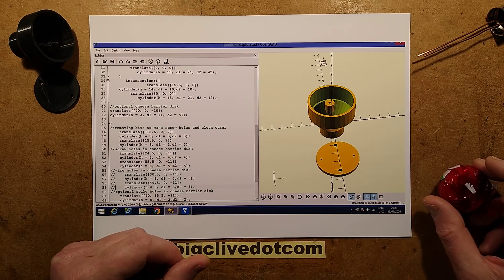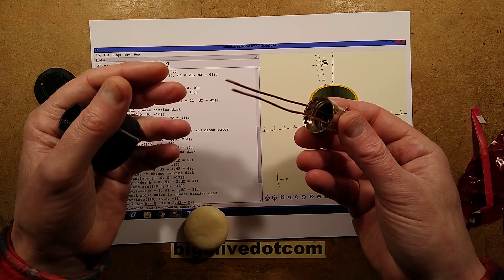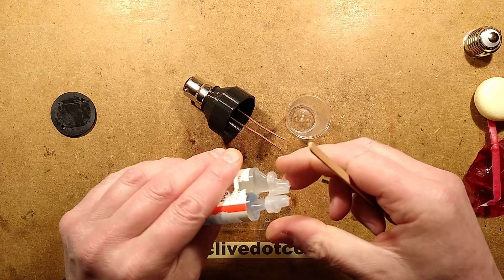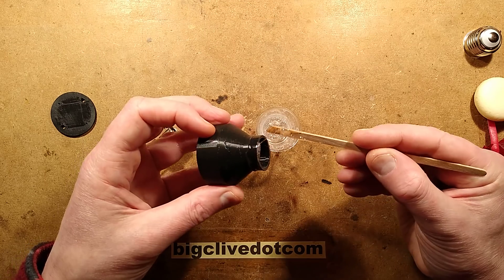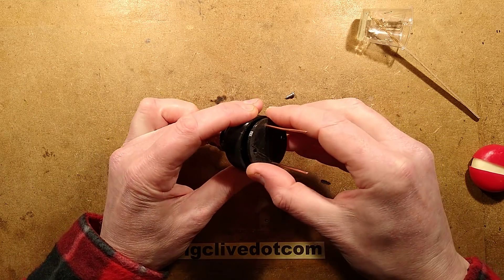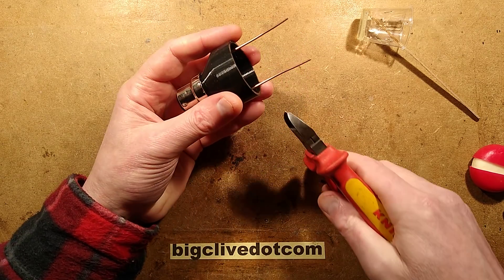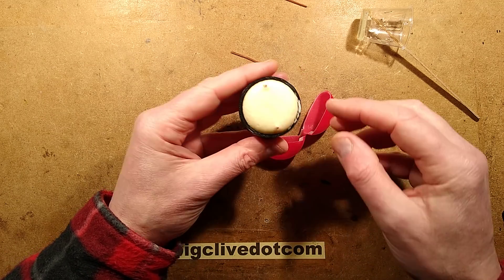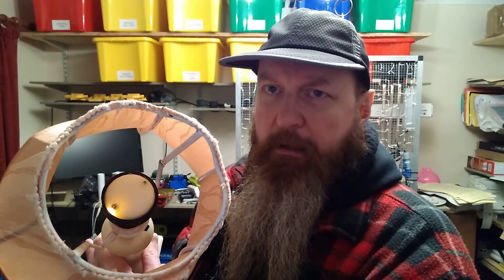Is CHEESE the FUTURE of lighting technology?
There have been many significant breakthroughs in lighting, culminating in the current state of the art LED lighting technology.  But not all avenues have been explored yet.  Particularly in the area of long chain lactose based photonic emitters.
I felt it was time to explore this area with a combination of custom 3D printed housing components and specialist electrodes.
Join me, and share my journey as I build the first prototype of this amazing new technology.

The openscad script for the cheesedaptor is down below.
Making this is not recommended as it does involve exposed live cheese electrodes.

//Big Clive cheesedaptor
//Only for use by electro-cheese experts
//High risk of cheese-o-cution due to exposed live electrodes
difference(){
union(){
    difference(){
union(){
    //Lamp base insert section
    translate([0, 0, -10])
cylinder(h = 10, d1 = 25,d2 = 25);
//tapered interface section
    cylinder(h = 15, d1 = 25, d2 = 46);
    //cheese containment section
    translate([0, 0, 15])
    cylinder(h = 16, d1 = 46,d2 = 46);
//removing shapes to create hollow interior
//lamp base inner hollow area
        translate([0, 0, -11])
    cylinder(h = 12, d1 = 21, d2 = 21);
    //tapered section inner hollow
    cylinder(h = 15, d1 = 21, d2 = 40);
//cheese containment hollow
translate([0, 0, 14])
    cylinder(h = 20, d1 = 42,d2 = 42);
    //adding the cheese terminals
    //Two pillars fromaged from the intersection
    //of camembert and a conical brie
    intersection(){
    translate([-15.5, 0, 0])
    cylinder(h = 14, d1 = 10,d2 = 10);
         translate([0, 0, 0])
            cylinder(h = 15, d1 = 21, d2 = 42);
       intersection(){
                translate([15.5, 0, 0])
         translate([0, 0, 0])
//cheese support disk
translate([40, 0, -10])
cylinder(h = 3, d1 = 41, d2 = 41);
//removing bits to make screw holes and clean outer
    translate([-15.5, 0, 7])
    cylinder(h = 8, d1 = 3,d2 = 3);
    translate([15.5, 0, 7])
//screw holes in cheese barrier disk
    translate([24.5, 0, -11])
    cylinder(h = 8, d1 = 4,d2 = 4);
    translate([55.5, 0, -11])
//wire holes in cheese barrier disk
    translate([40, 15.5, -11])
    cylinder(h = 8, d1 = 2,d2 = 2);
    translate([40, -15.5, -11])

//X-ray cheddar to see side profile during build
//translate([-25, -25, -20])
//cube([50,25,60]);